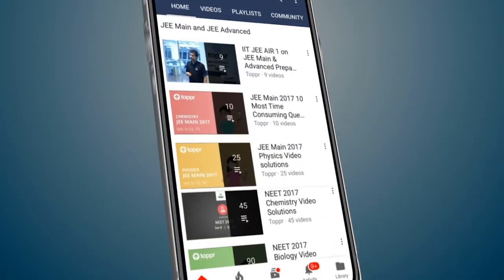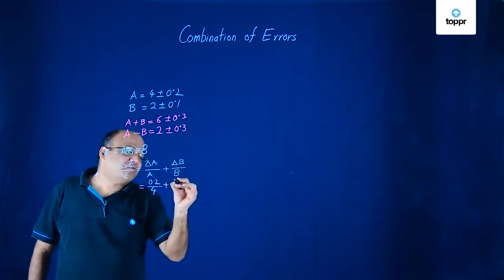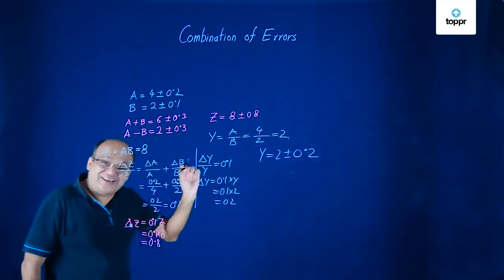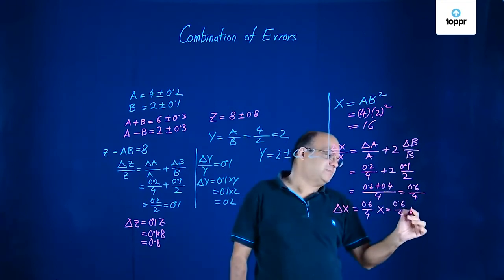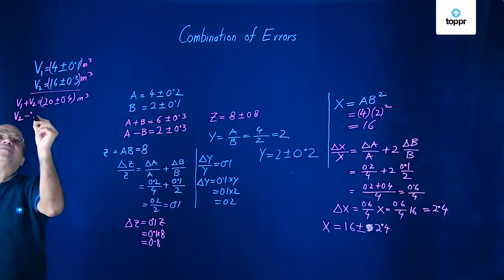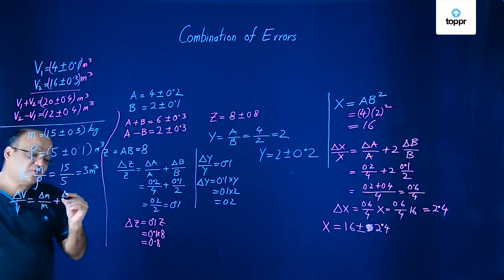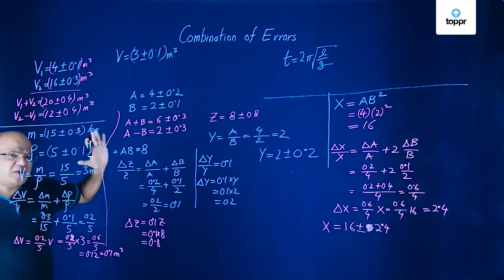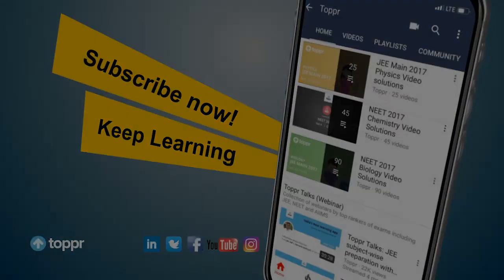Combination of errors - Problems | Measurement, accuracy and precision | Class 11 Physics (CBSE)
In measurement, precision is the amount of information whose conveyance takes place by a number in terms of its digits. Precision shows the closeness of two or more measurements that they have to each other. It is certainly different from accuracy.